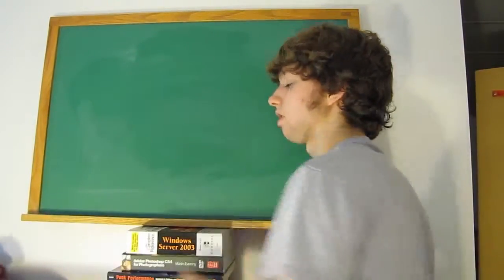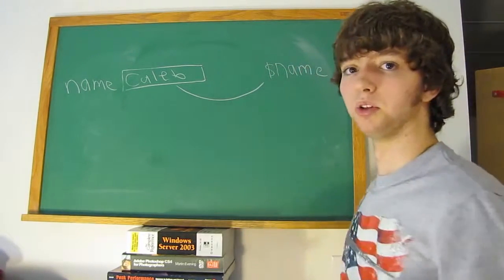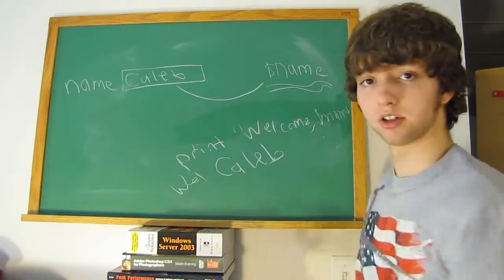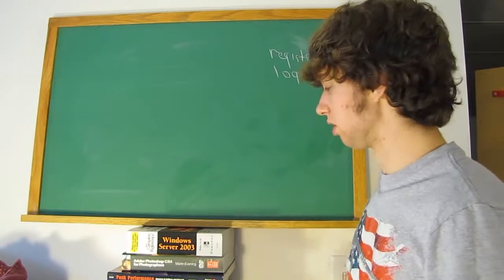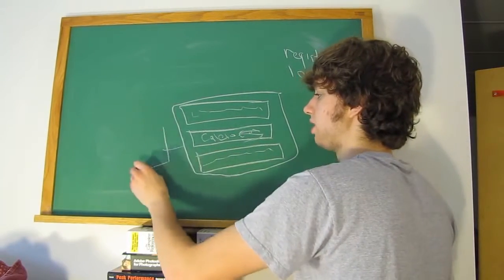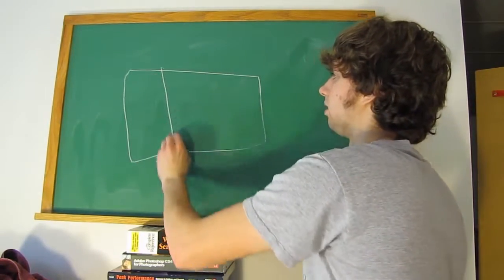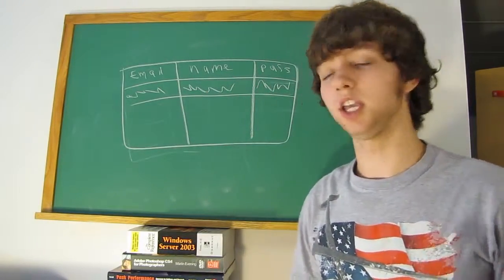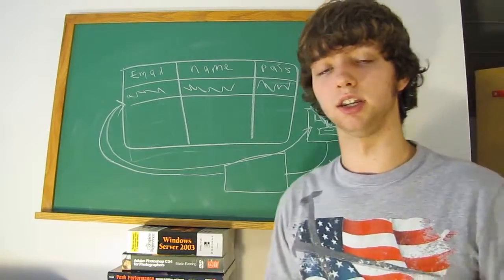Base about php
This is only for know about what is php in actuall